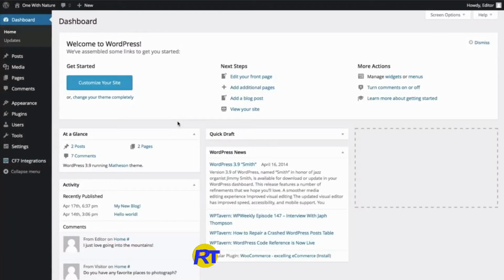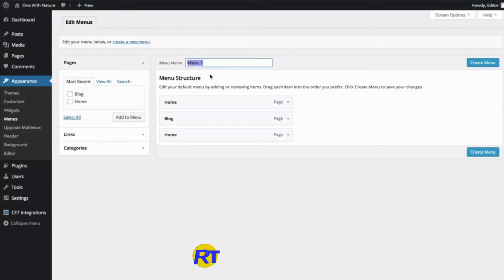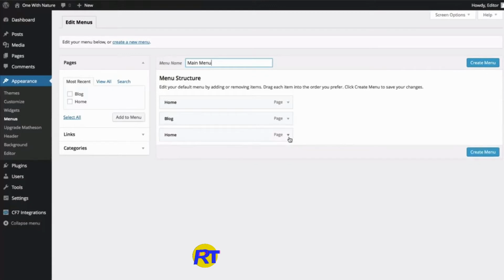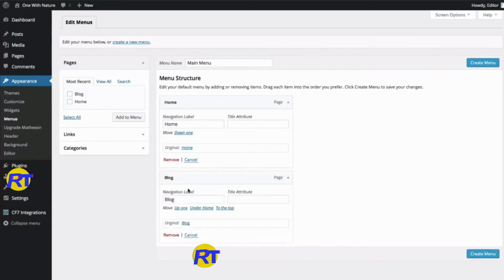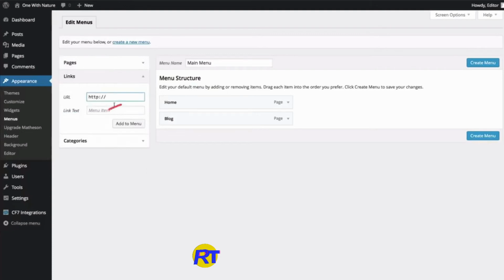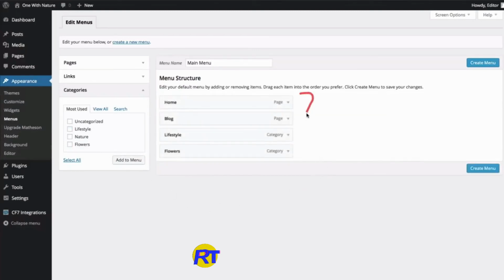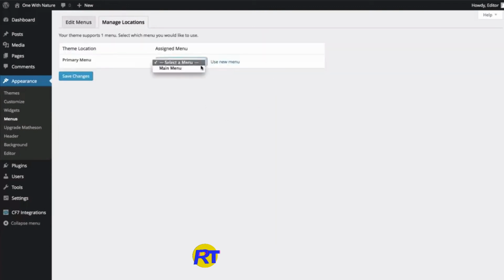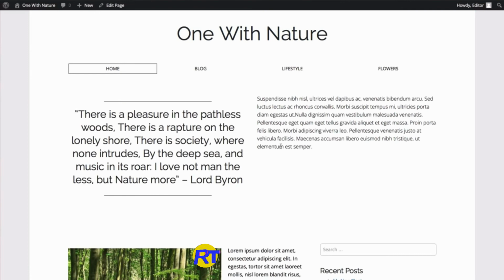How to create a custom menu in WordPress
web development lectures and videos
for serial  tutorial